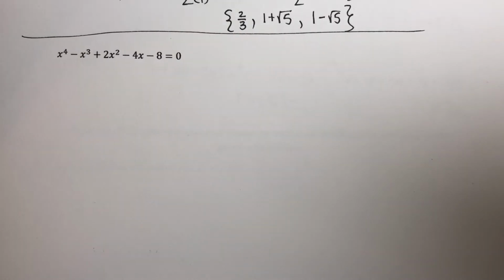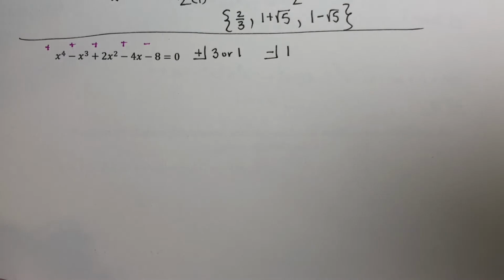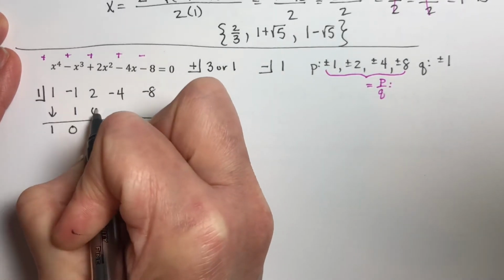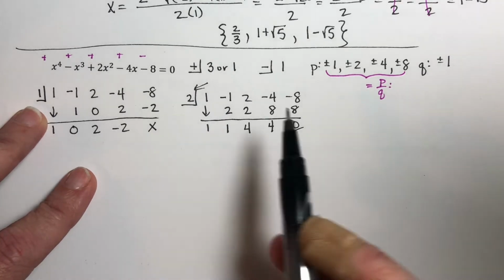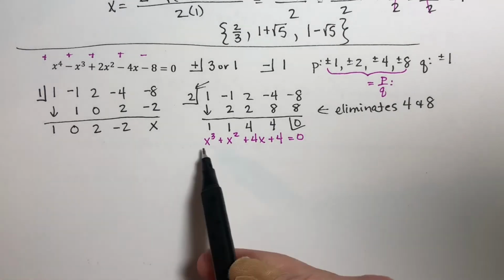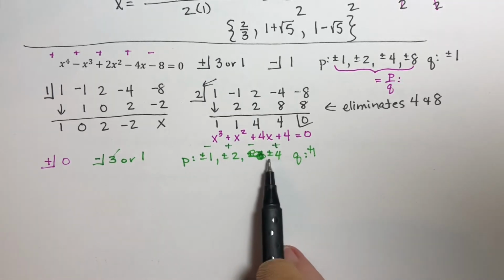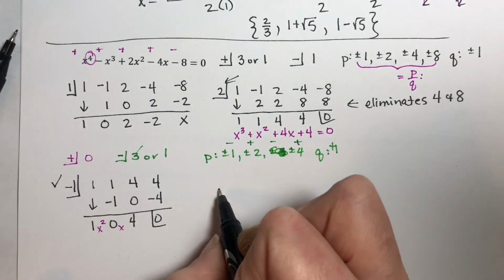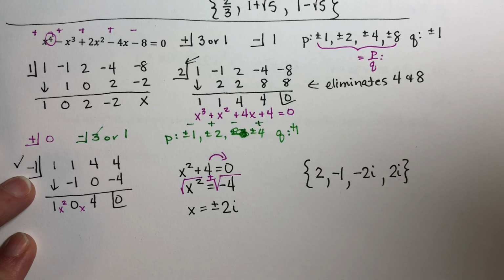(1314) Section 3.4 Zeros of Polynomial Functions Part 4/6